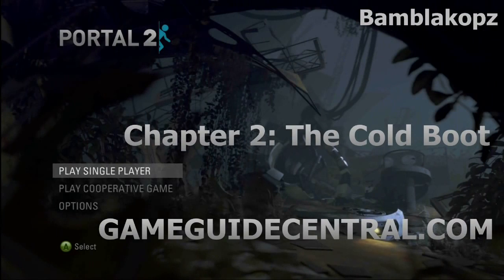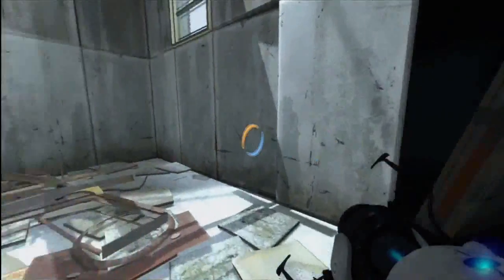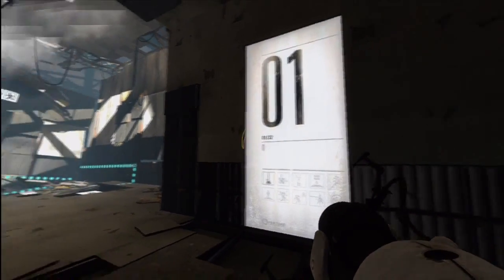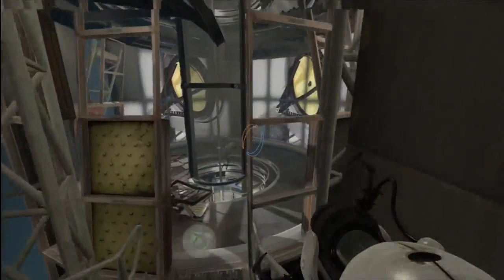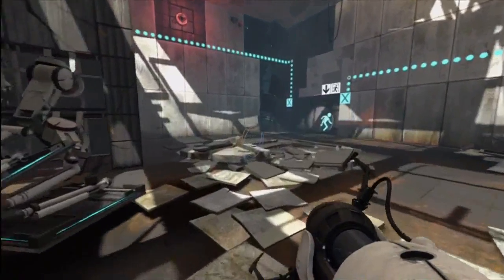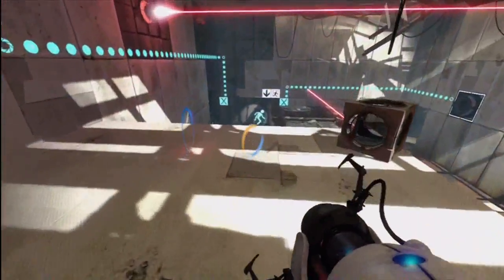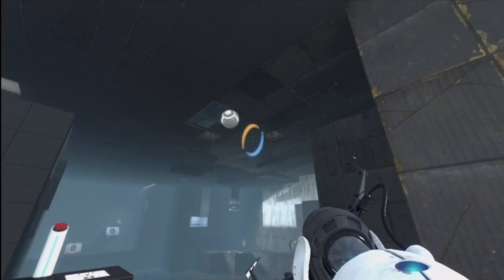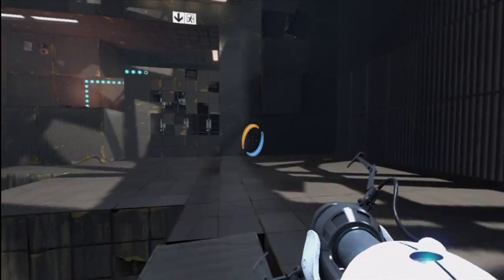Portal 2 Guide: Chapter 2 --- The Cold Boot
Lasers and Launchers are the theme of this Chapter!

Chapter 2:

Need additional help for Portal 2 and other games?
There you will find guides to recent releases, classics, and upcoming heavy hitters!

- Bamblakopz